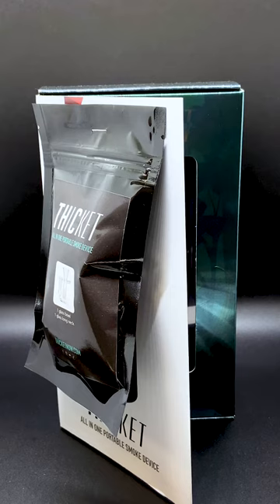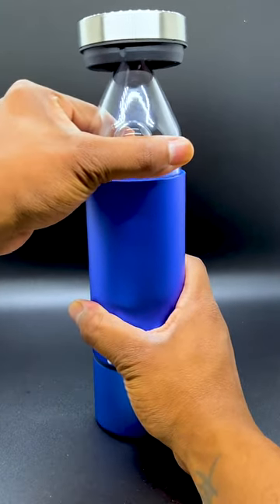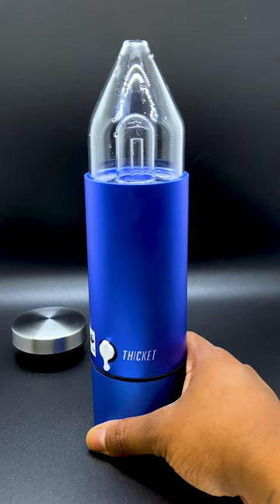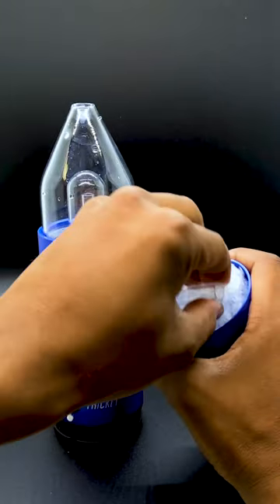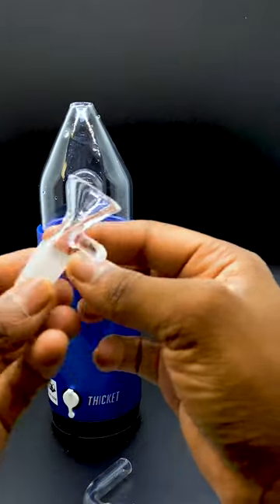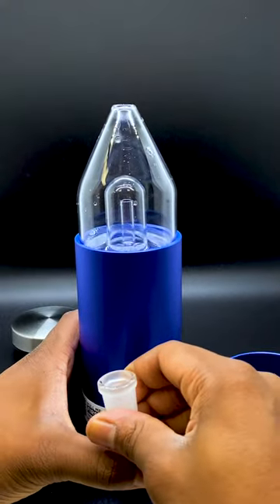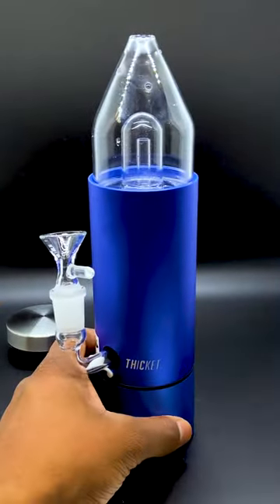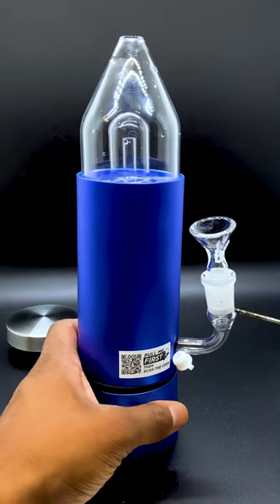How To Use " Thicket Now Portable Water Pipe " At Home [Official Video][Shot By v1Prodigy]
Fredericksburg, Virginia & Manassas, Virginia  Locations

 " N O W  A V A I A B L E "